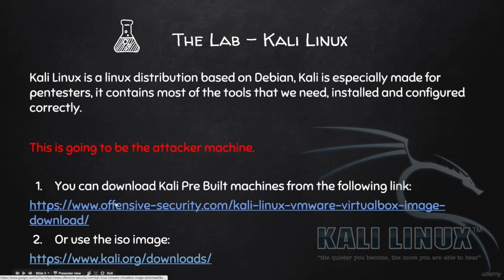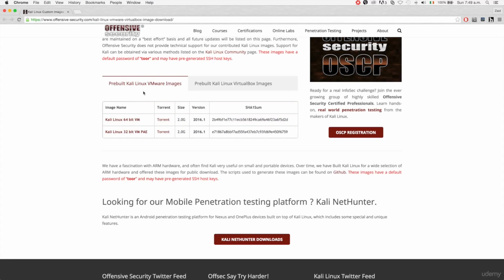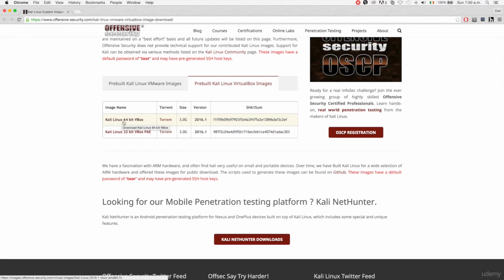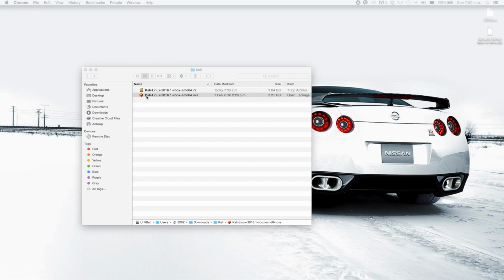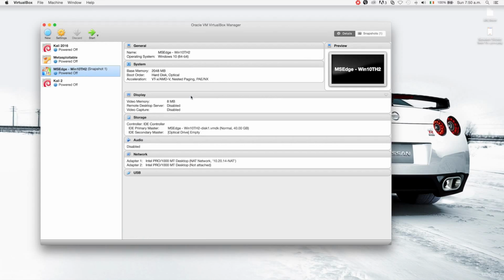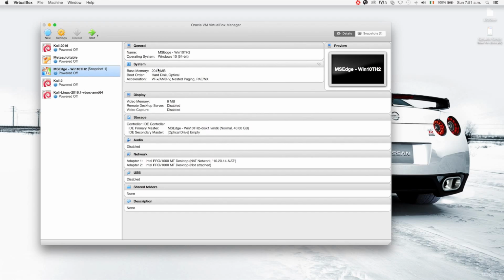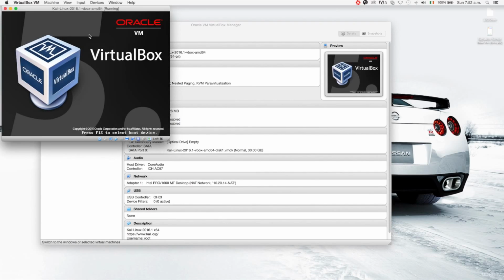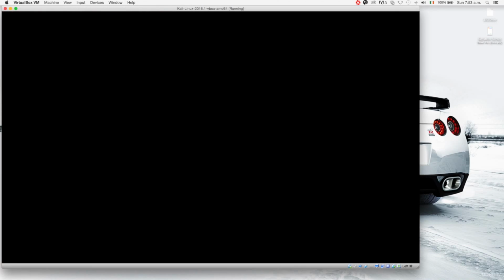Installing Kali Linux Rolling 2016 as a Virtual Machine in 2 Minutes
In this video you will learn how to install Kali Linux 2016 as a virtual machine in under 2 minutes using Virtual Box.
This video is taken from one of my full courses on ethical hacking, check out the following links for more info and to get massive discounts on them: